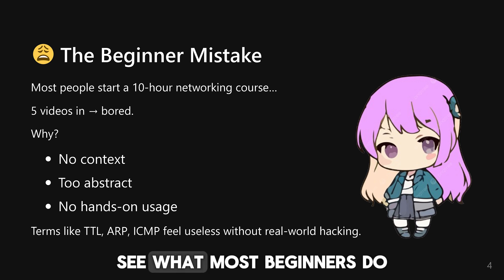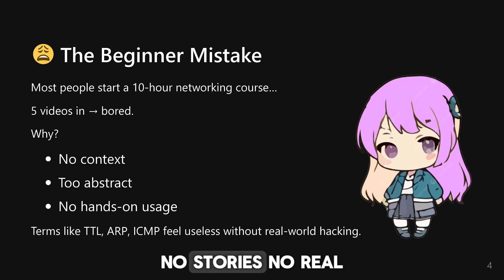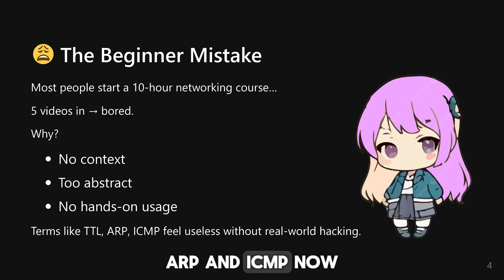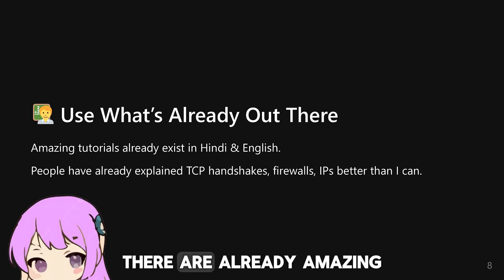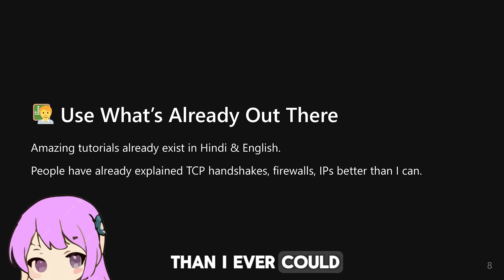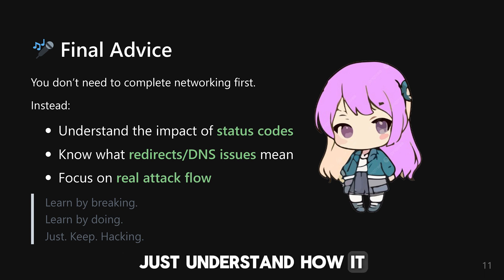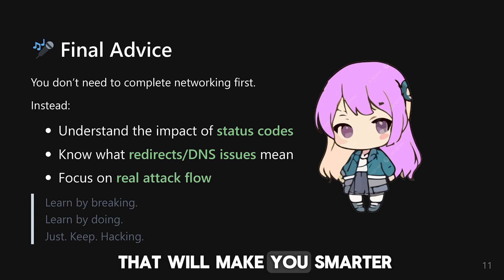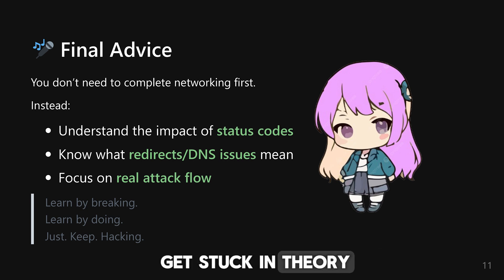Introduction to Computer Networking for Beginners | Bug Bounty Course Part-3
Take 1v1 cyber security and bug bounty guidance session with me